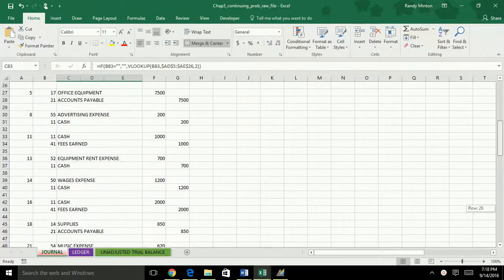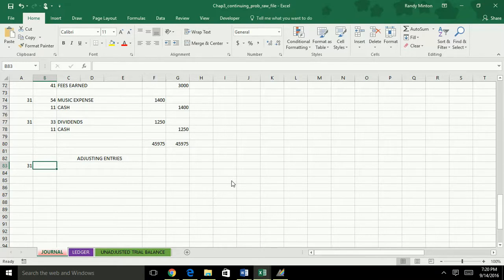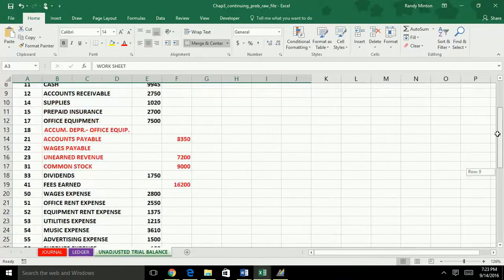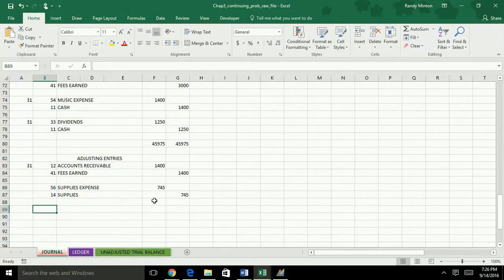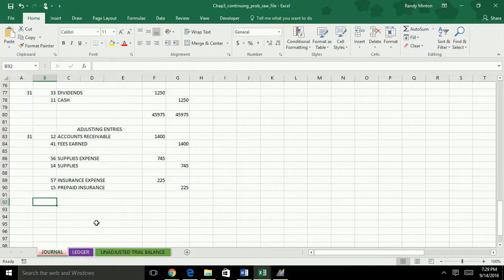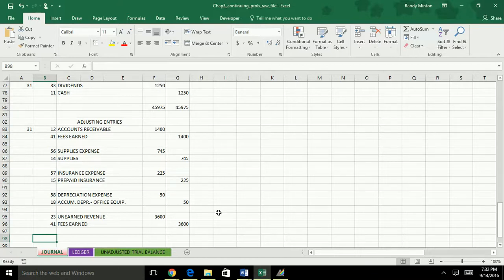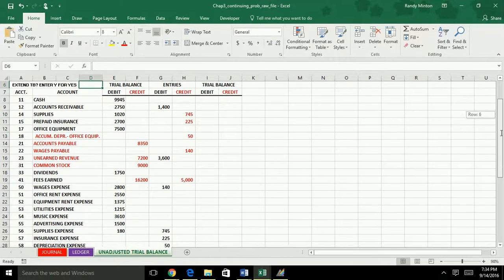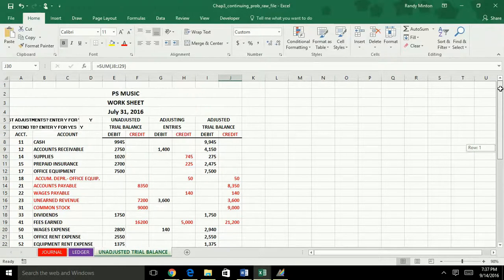Chap3 cont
This is the continuing problem from pages 147 & 147 of your text.